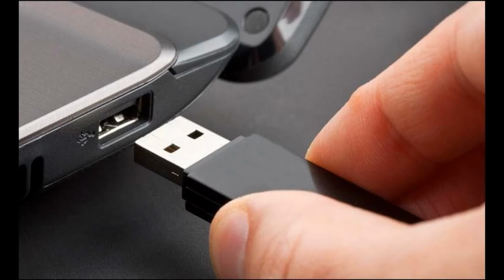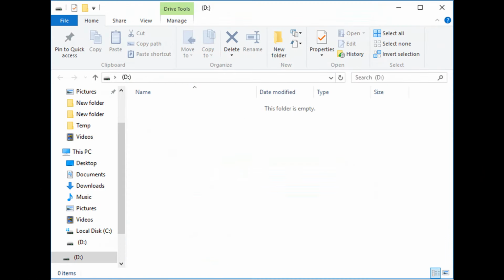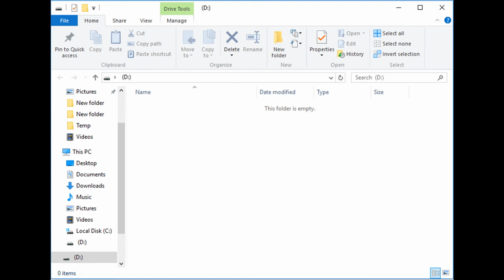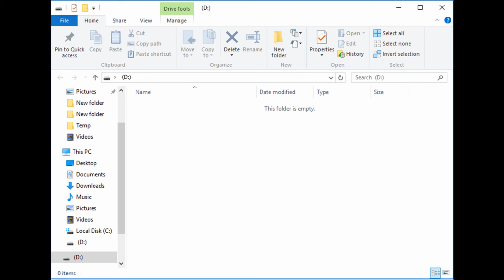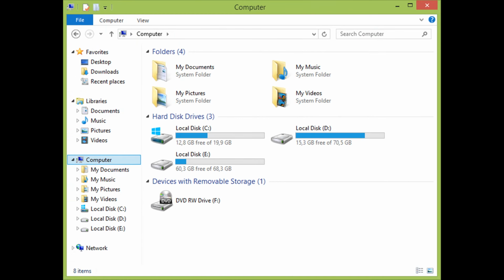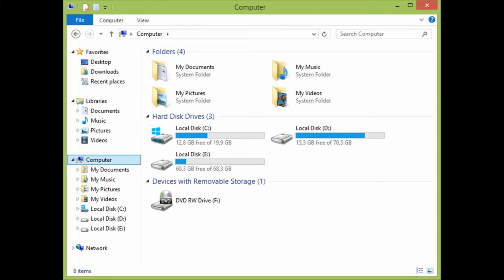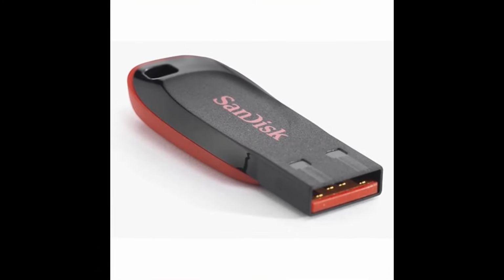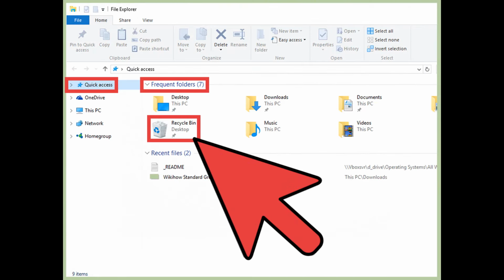Beginners Guide to Using a USB Flash Drive or Memory Stick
Hey viewers! Welcome to the Tech Legends channel. Today I'll be conducting a short guide of how to use a Pen Drive or Memory Stick from Sandisk.

Cheapest option found online by Sandisk (32GB) at time of posting:

Matt
Tech Legends